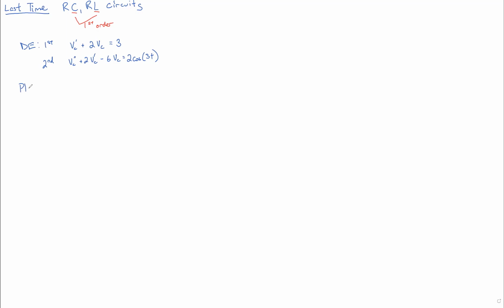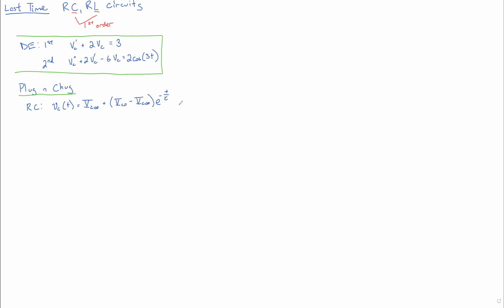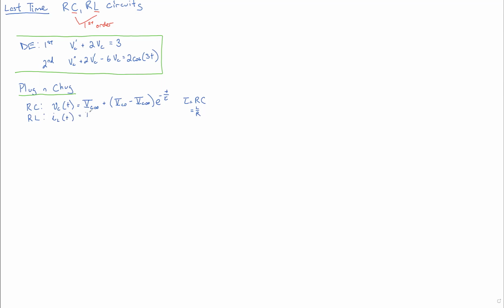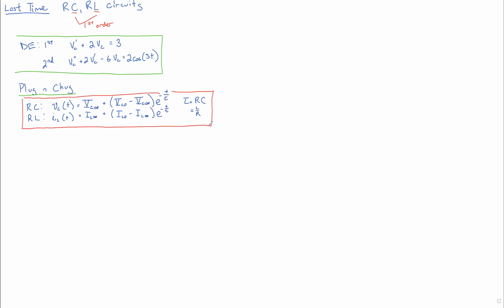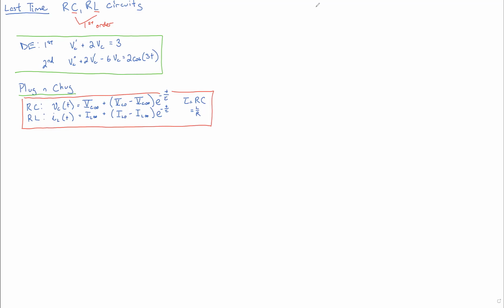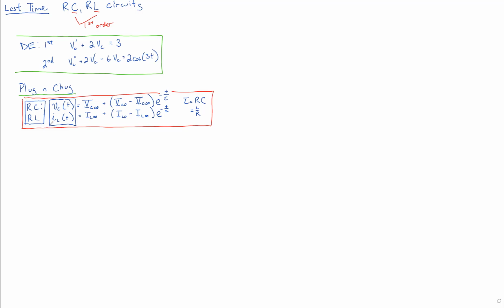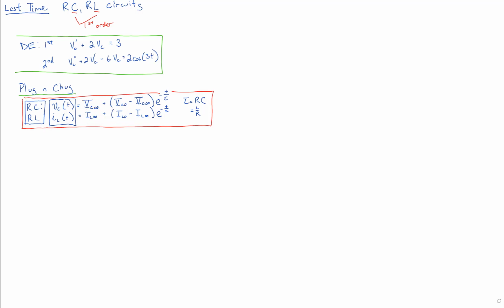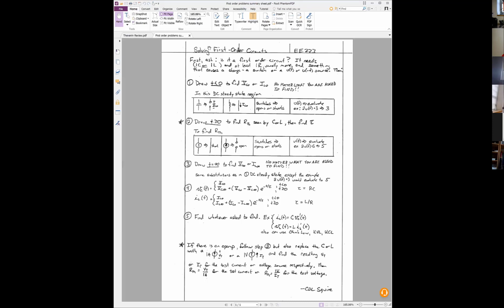EE223 - 08 First Order Response - 01 Review